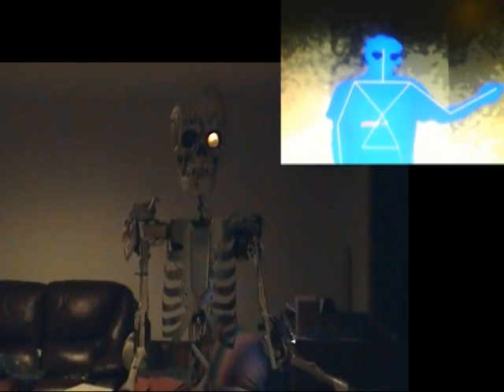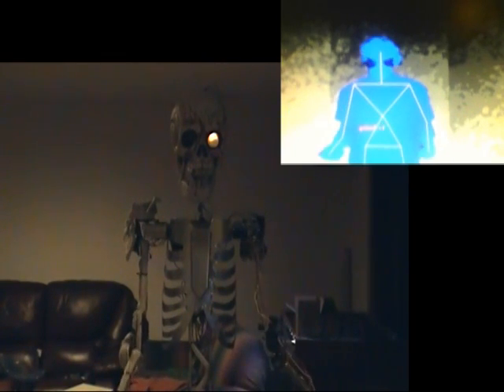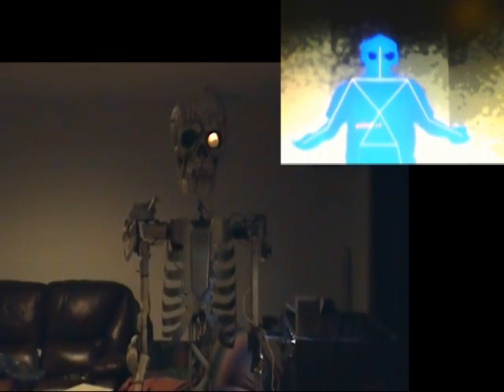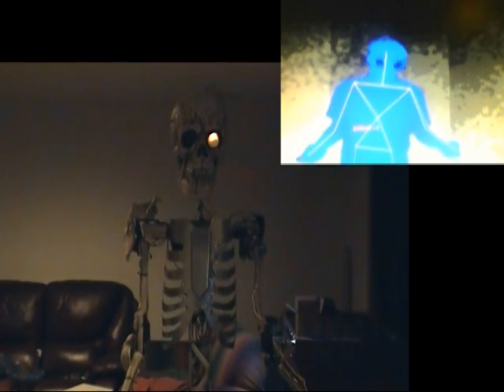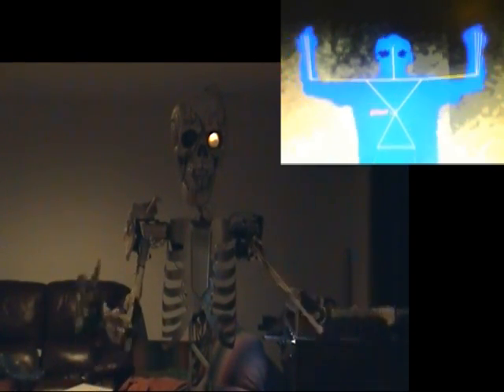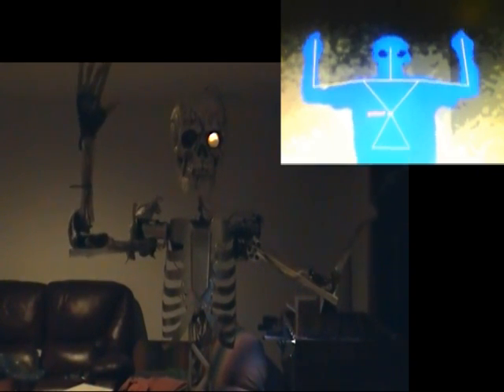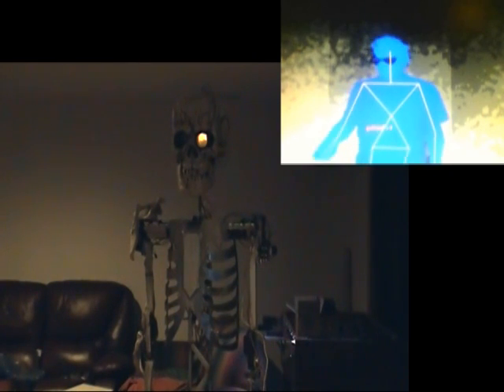Kinect controlled animatronic cyborg zombie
I can now control Mango with my body by using an Xbox Kinect and a Wiimote! He can now be controlled in real time (apart from a full second delay), to the point where I can do improv and interact with a live audience through him. Btw, the reason he's stumbling over the lines is because that's actually my voice being morphed real time through a microphone I'm wearing and I'm not a great actor.

I sincerely apologize for the miserable quality of this video. The lighting, the echo of the hall, the sound quality, there were half a dozen factors I couldn't phase out when filming this.

Anyway, the new system (which takes about four programs running simultaneously to work) allows me to control Mango's arm movement with my own. The Kinect is able to identify a human body and generate a virtual skeleton. I use the joint coordinates of that skeleton to calculate servo positions, which are fed into Mango so he mimics my every move (some servos need to be calibrated a bit more, working on that).
I modified the free OpenNI Kinect software to do this.

I use a Wiimote and Nunchuck to control his other movements: Jaw, head, torso pivot, wrists, fingers, claw, and lens color. This was done by using GlovePie to write button output data to a file, which Mango's master program references.

Off camera, I'm wearing a headset and running my voice through MorphVOX Pro to create Mango's voice. (Unlike GlovePie and OpenNI, this software was not free)

The end result is that by viewing the audience through the webcam built into Mango's right eye socket, I can position myself in an adjacent room hidden from an audience, and interact live with that audience through Mango.

Next time he is the greeter for a haunted house, he'll be able to chat with the people in line. (after fixing some minor calibration and sound quality problems)